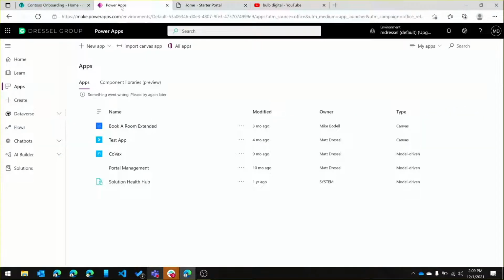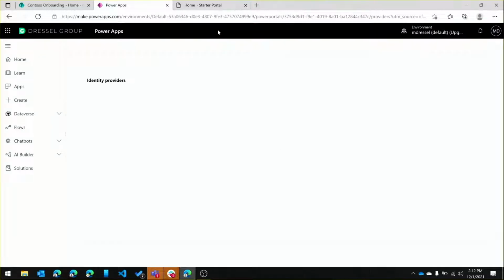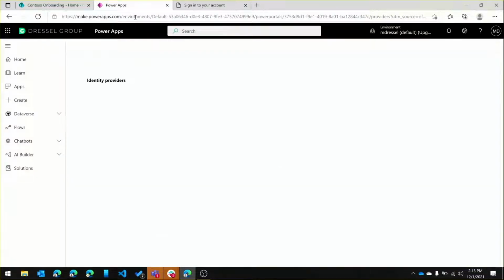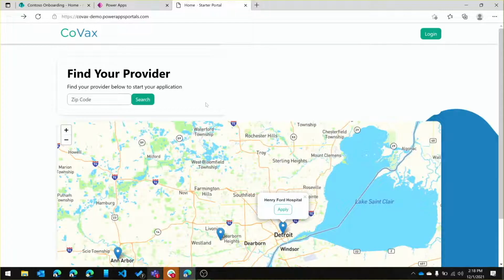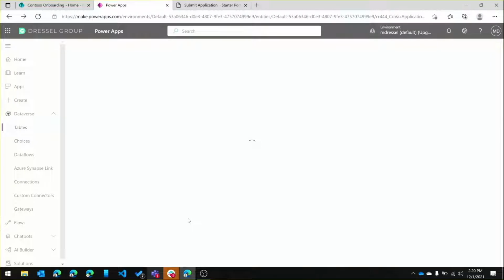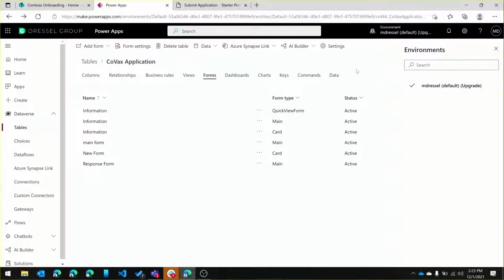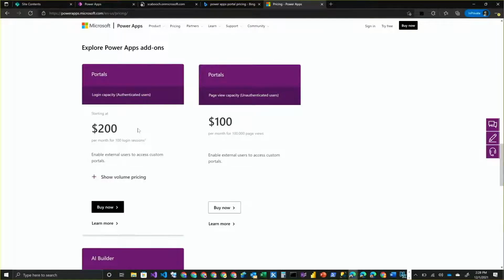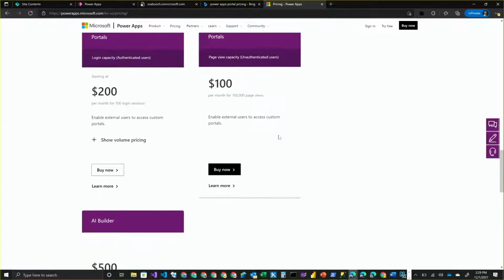O365 Monthly Office Hours - December 2021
It’s our mission to make you successful. If you need any help with communication, collaboration, or automating business processes with Microsoft 365, we’re opening our door for you to get help from our experts.

Ask us about all things SharePoint, Power Platform, Teams, or any of the other tools in the suite. If there is a problem that you're stuck on, feel free to hop on and ask! We even encourage questions about business goals like, “How do I improve my onboarding process with O365?”.

Meeting chat will be open for questions. We may not be able to answer all questions in the amount of time we have, but will do our best. If you'd like to come on stage to ask a question, please let us know.

This is a recurring event that takes place on the first Wednesday of every month, so make sure to check back for the latest questions we'll be addressing and to get on our list.